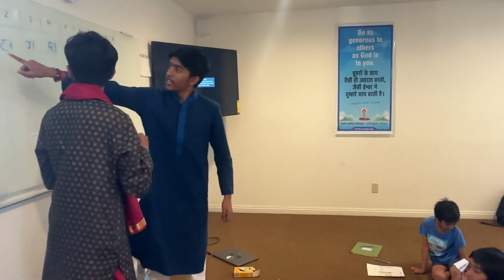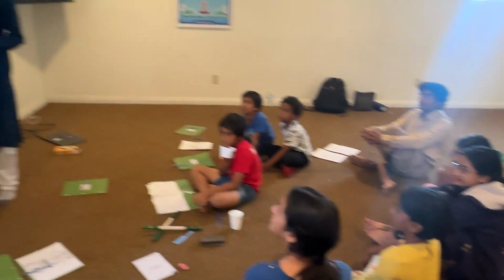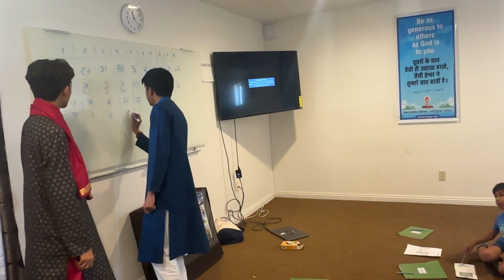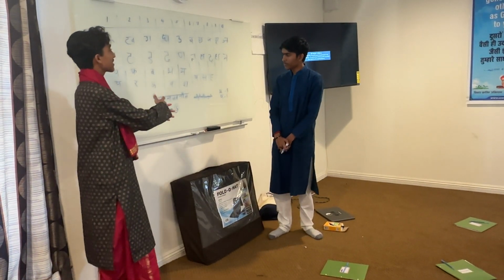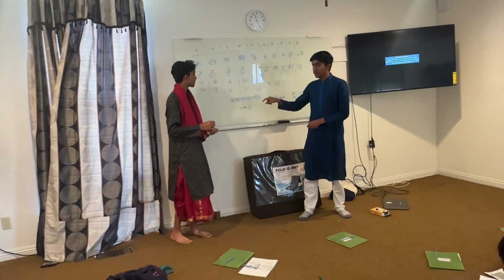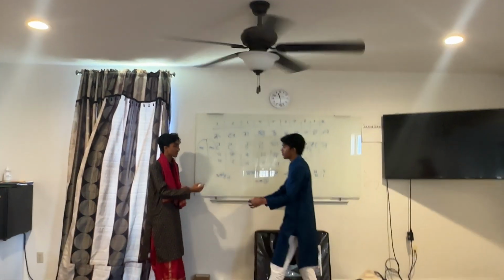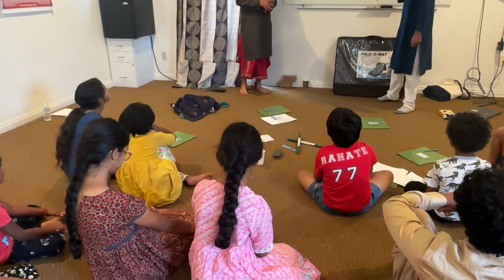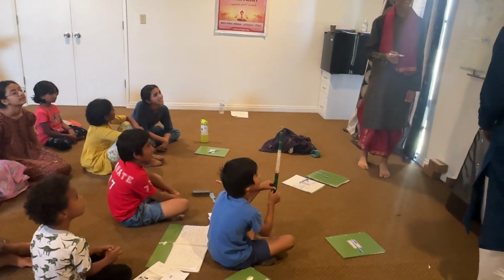Safl Alumni Atharv and Somesh teaching KatapayAdi sankhya with application in Carnatic music